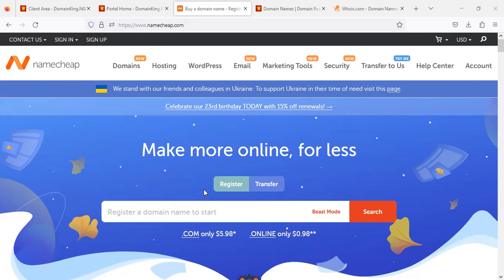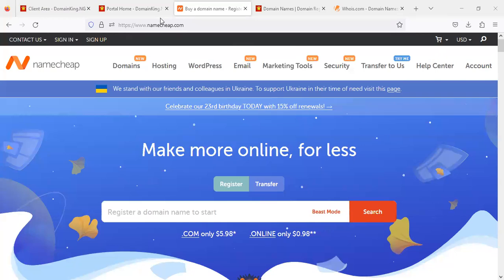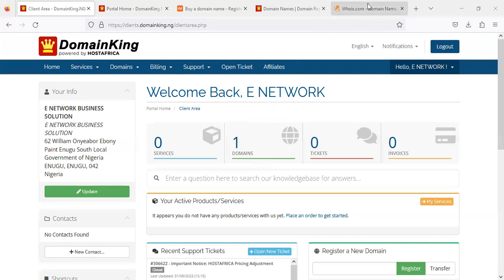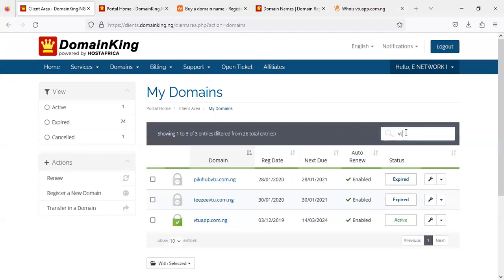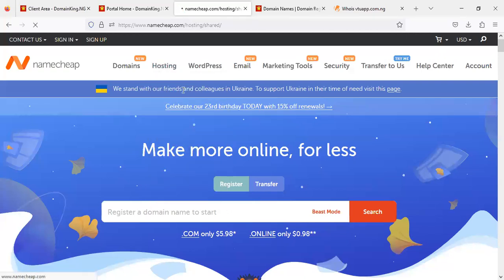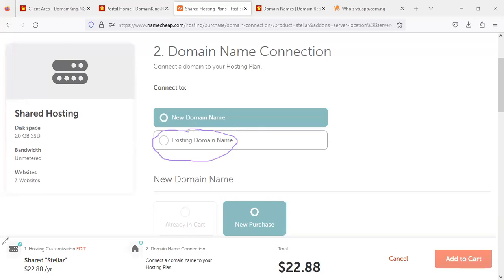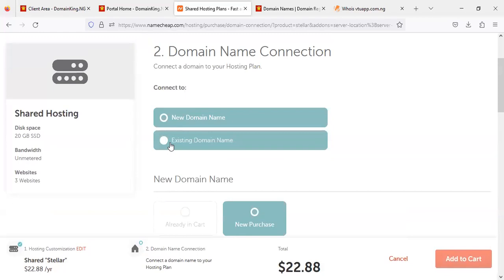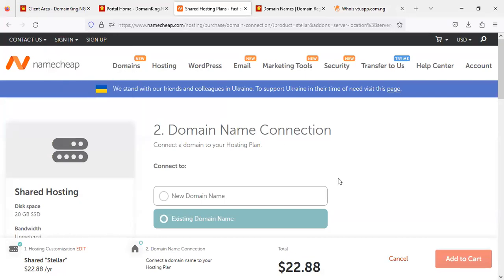Step on how to Register your VTU Domain name and buy Hosting plan from Namecheap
Call or Whatsa app: 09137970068 or 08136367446
1.How to Start as a VTU Business in Nigeria
2.How to become a VTU Vendor in Nigeria
3.Technical VTU Business Analysis
4.How to tap into the Telecom Oil Well Business in Nigeria
5.How to Own a VTU portal in Nigeria
6.How to become a VTU Web Developer in Nigeria
7.Training on VTU API Technology
8.How to Build VTU Master Reseller Business